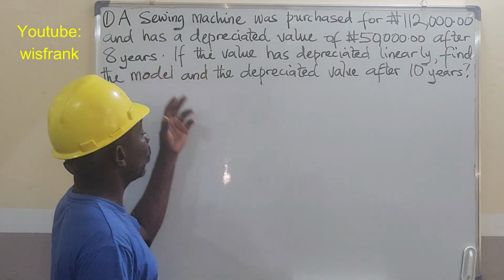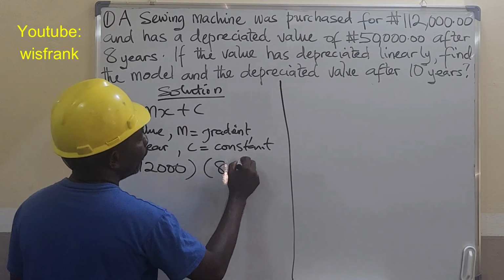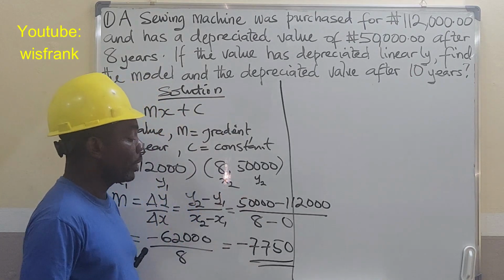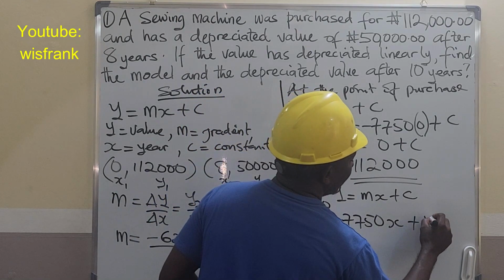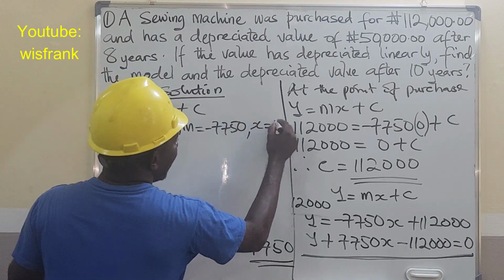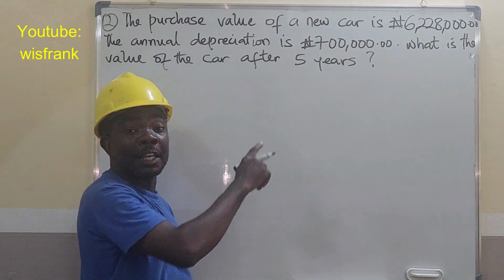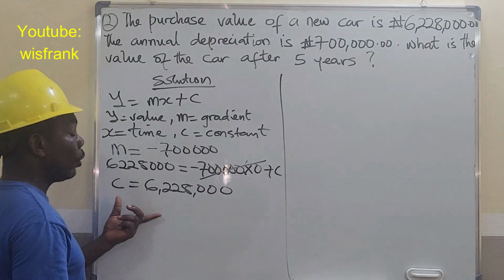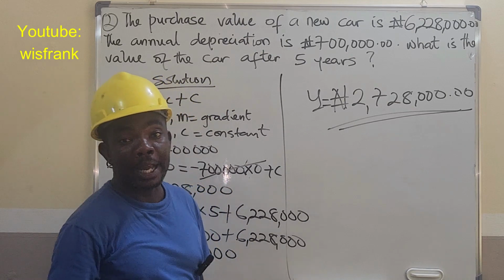NECO 2023 Mathematics: Theory Question 11